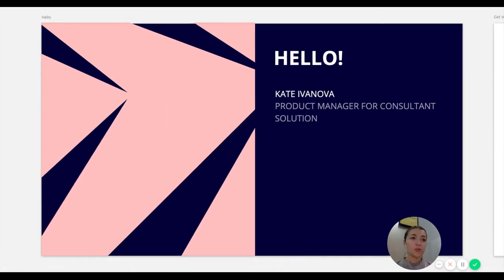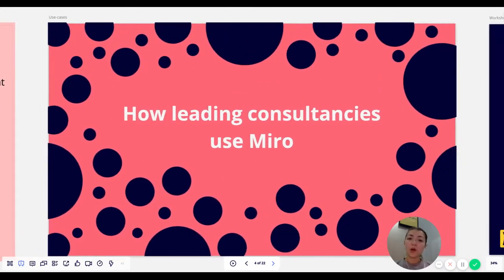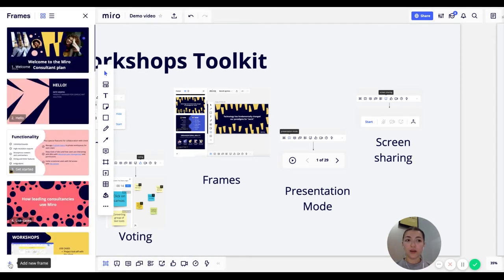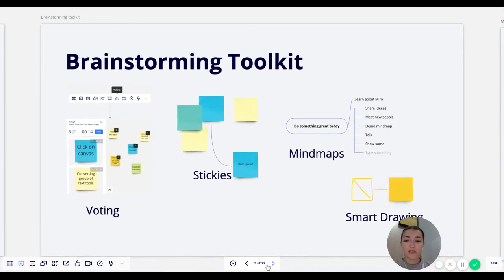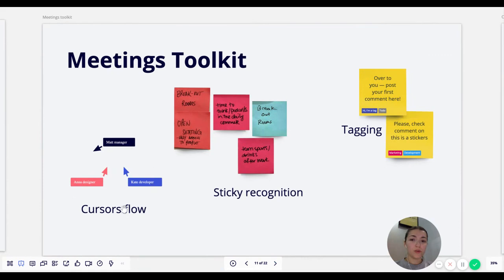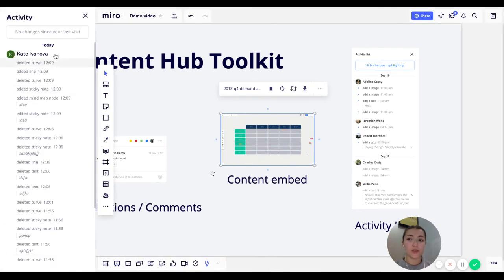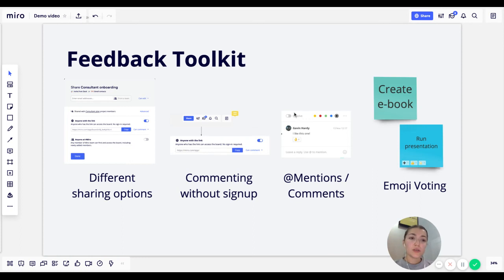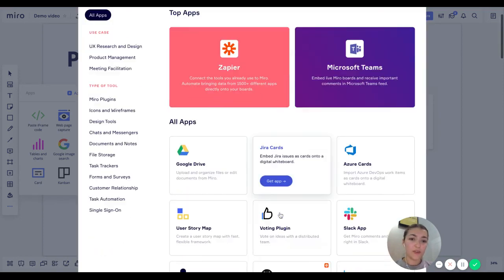Intro to Consultant Plan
For consultants conducting client work, or individuals that want periodic sharing capabilities with other project contributors, Miro's Consultant Plan might be the right fit. Consultant plan is good for running workshops, enabling guest editors, working with clients in a private and secure way, sending feedback on projects and more.